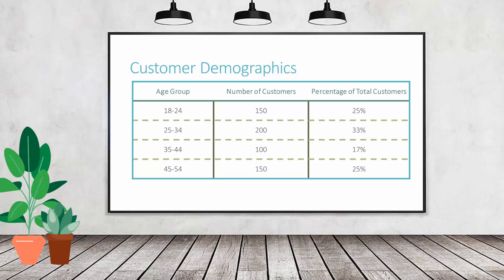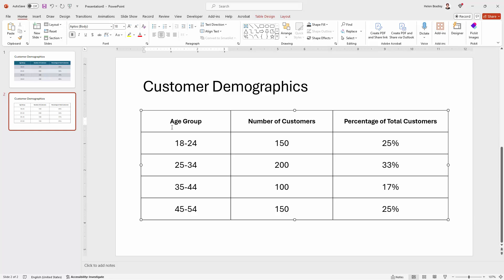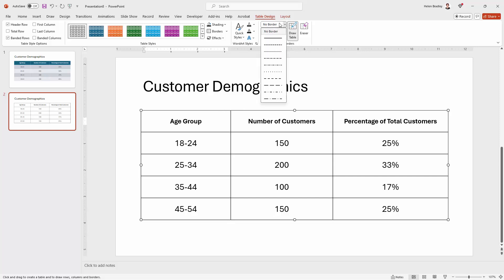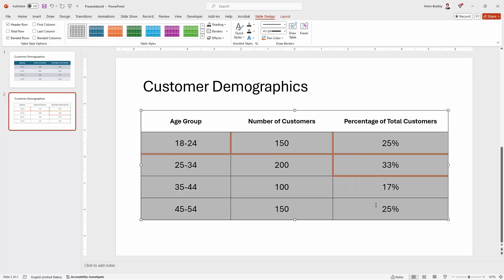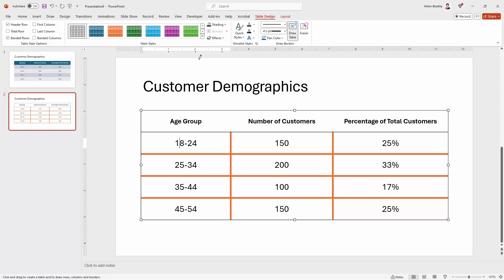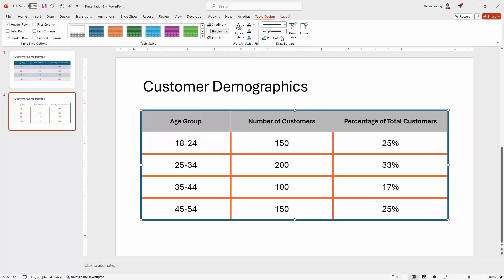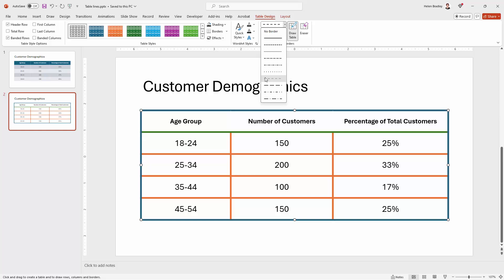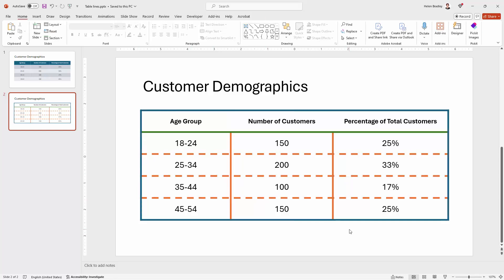Custom Table Borders in PowerPoint - Step by Step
Step-by-Step: Custom Table Borders in PowerPoint
Learn how to add custom borders to tables in PowerPoint. I'll show a simple way to draw on borders and a way to add multiple borders at the one time. I'll also show you what not to do! Adding borders to tables is different in PowerPoint to the tools in Microsoft Word so this video explains it all to make it easy for you to do.